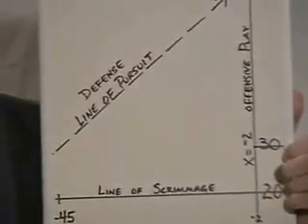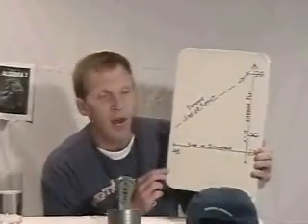Linear Equation - linear pursuit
Algebra students are asked to calculate a football tackler's line of pursuit.